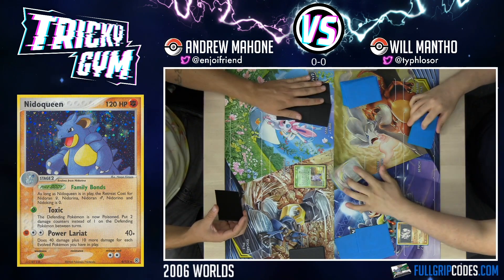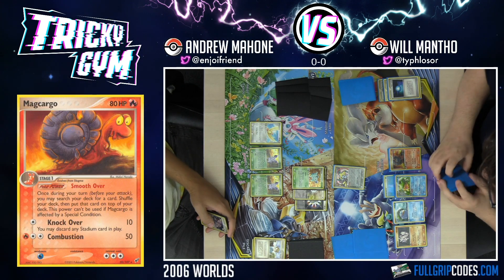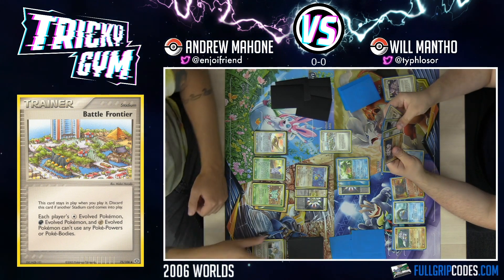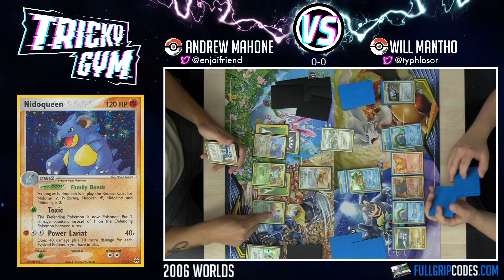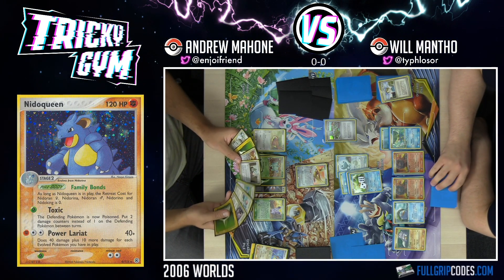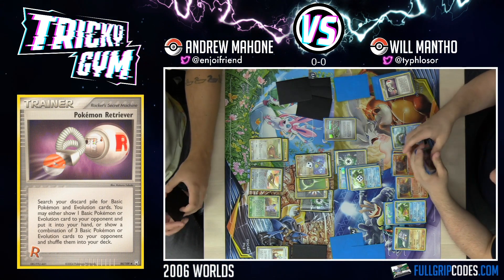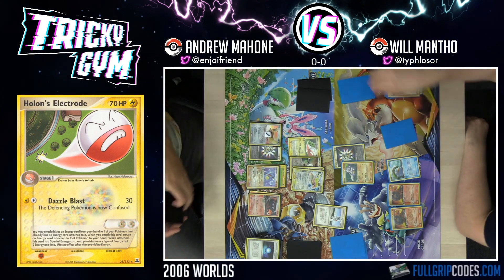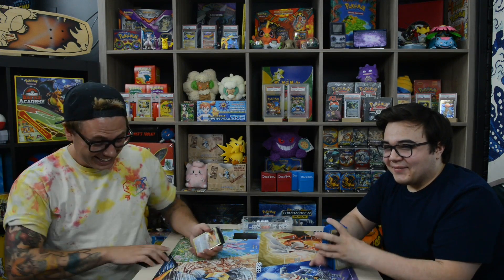Retro Battle 2006: Nidoqueen VS Ludicolo!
Andrew Mahone and Will Mantho show off what is largely considered to be the best Pokemon TCG Format, 2006, in this retro Pokemon Trading Card Game tabletop video! Watch as the powerful Ludicolo and Nidoqueen decks face off in a vintage Pokemon TCG battle, just like at the 2006 Pokemon TCG World Championships!